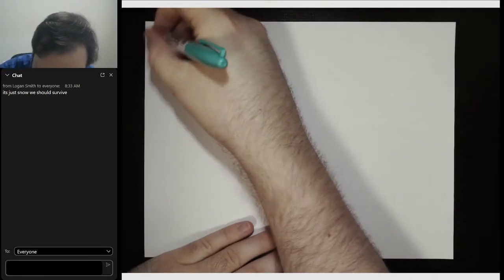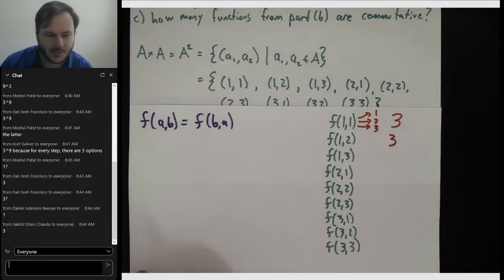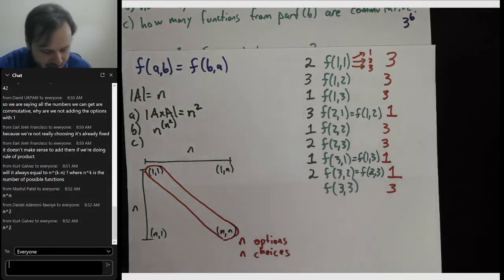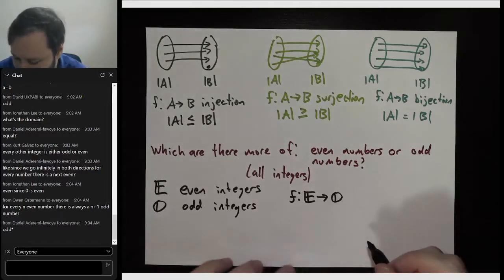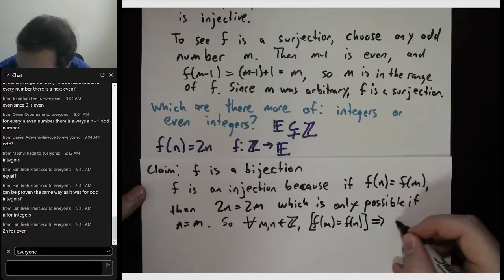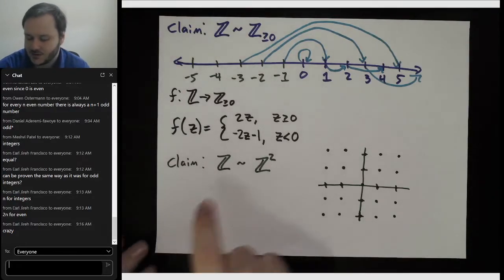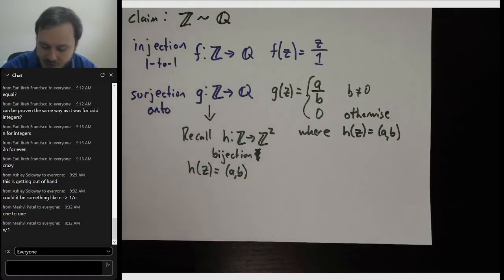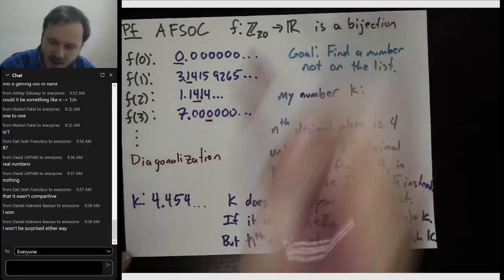April 12 Lecture for Math 1240 Section A02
After some practice counting commutative functions, we discuss cardinalities of infinite sets. By finding bijections (or sometimes an injection and a surjection) between infinite sets, we see that many infinite sets have the same cardinality. We finish by using a diagonalization argument to show that there is no bijection between the non-negative integers and the real numbers. Essentially, the real numbers are a "bigger infinity" than the integers.